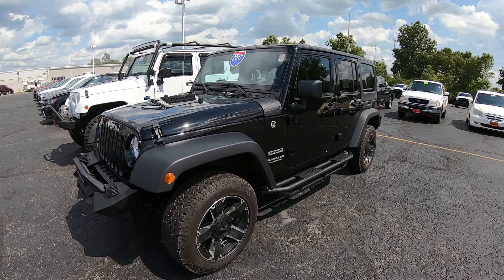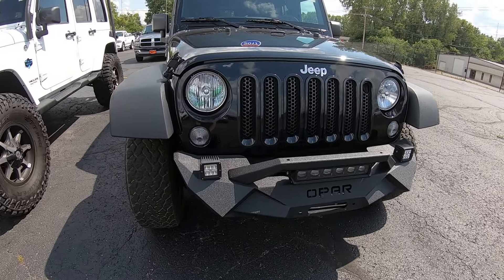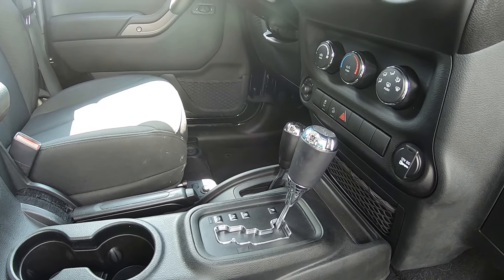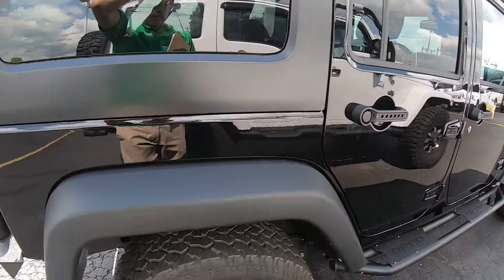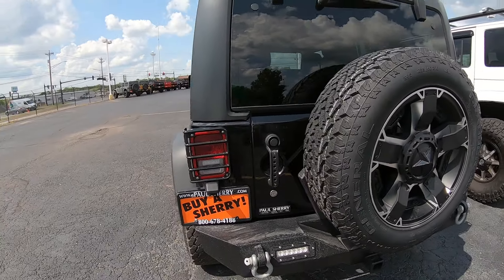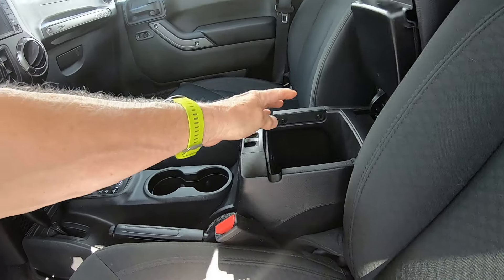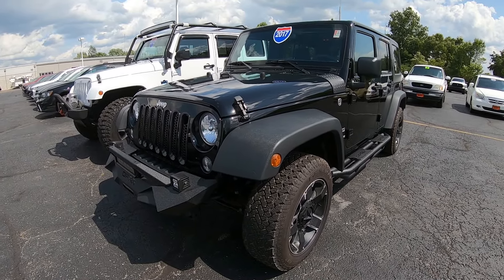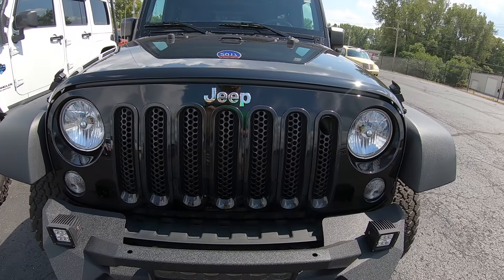2017 Jeep Wrangler Unlimited Sport For Sale | 28847AT